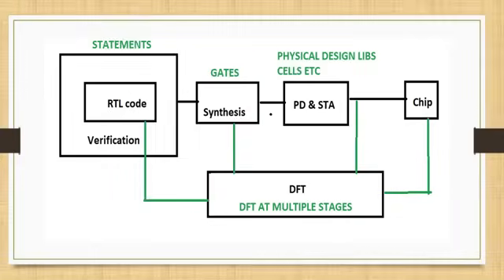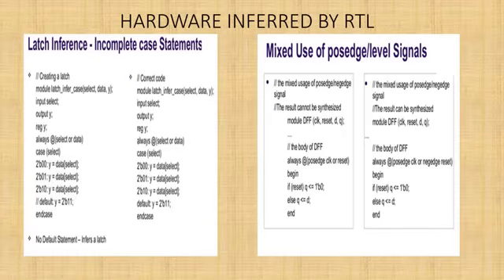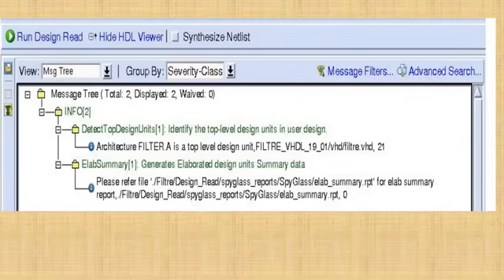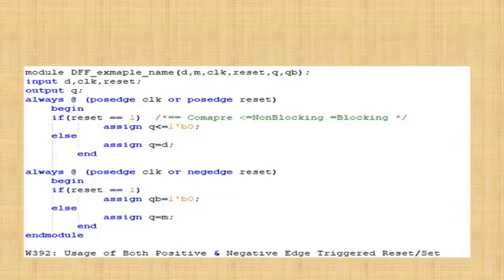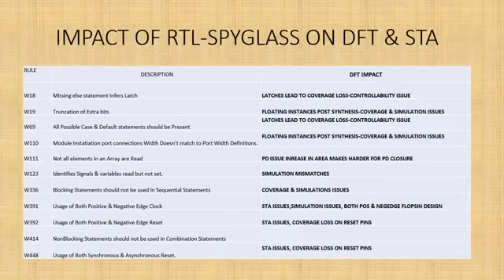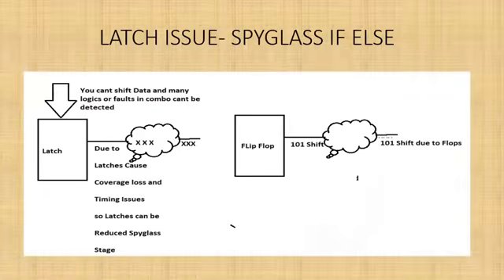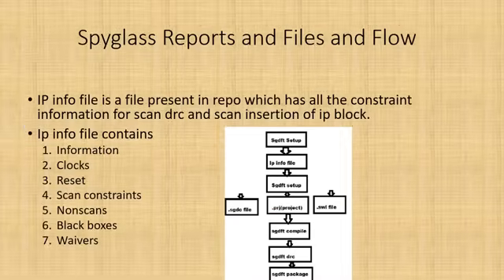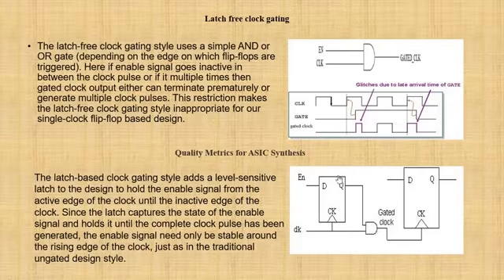SPYGLASS RTL LINT CDC DFT Theory vlsi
SPYGLASS RTL LINT CDC DFT Theory